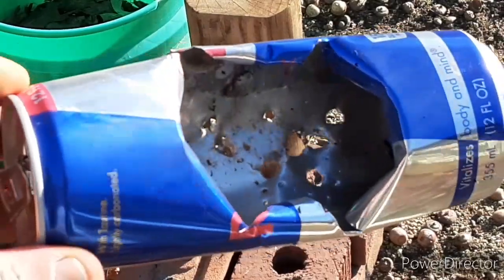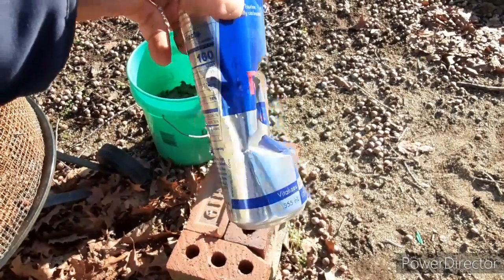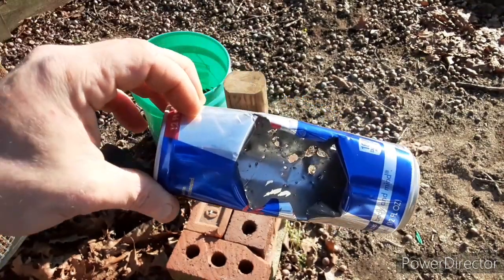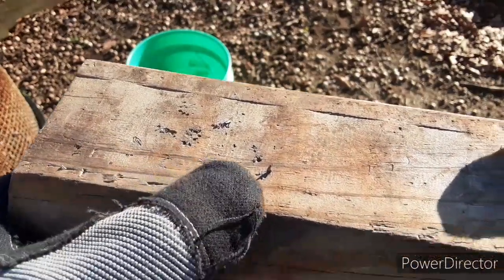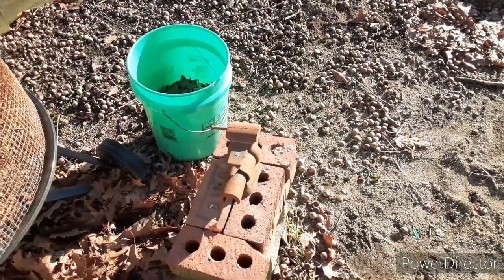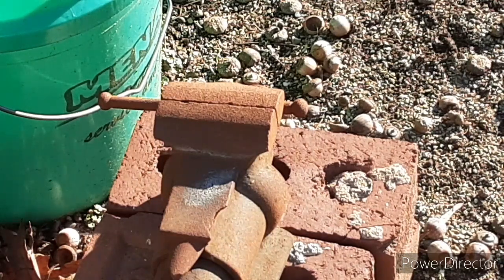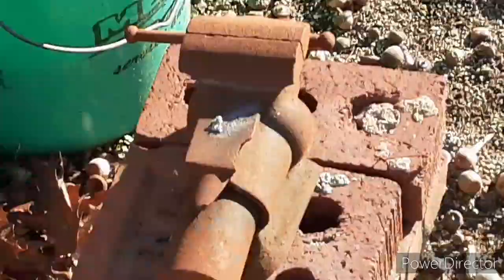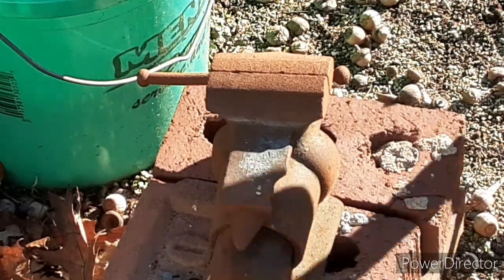Strontium Azide- Confined, Shock, & Friction Tests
As promised, I perform a can test of Sr(N3)2, as well as a hammer test.

$PbN3Lab

BYS2K Info:

BYS2K's Ebay Joint:

BYS2K's CashTag ID:
$backyardscience2000

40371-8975